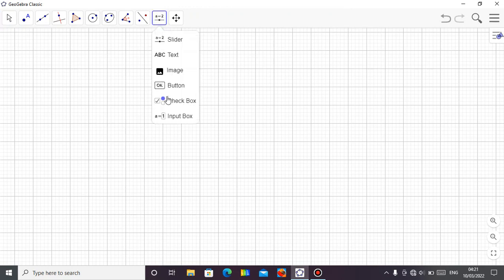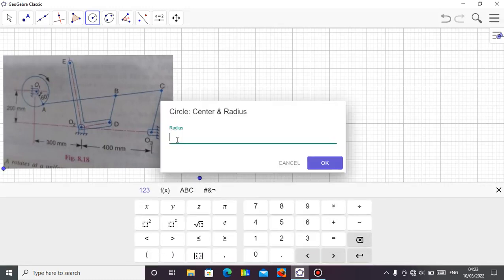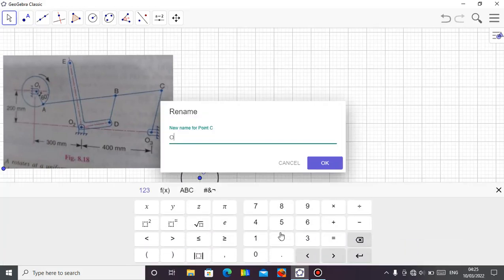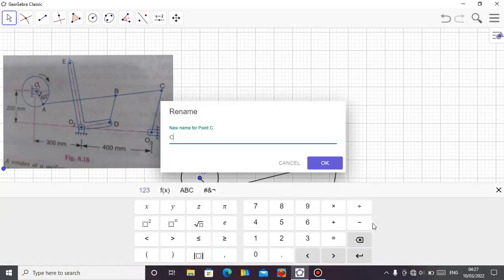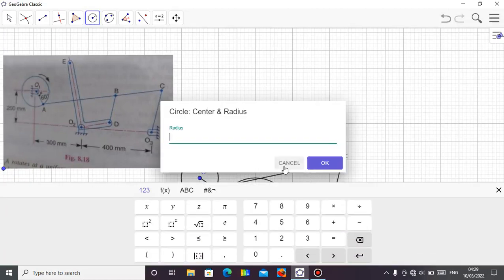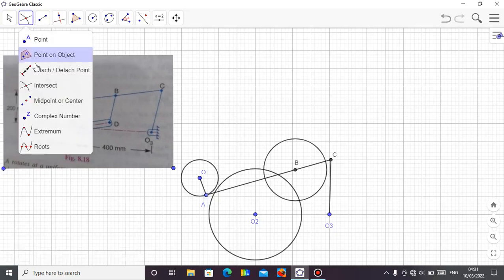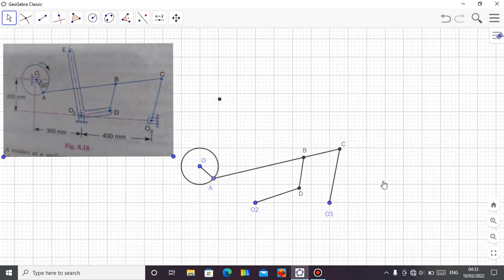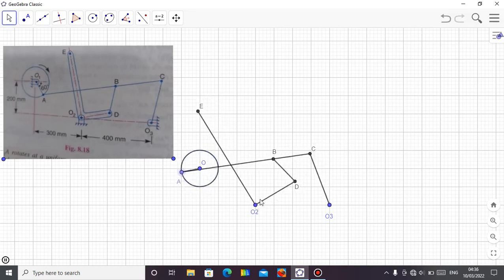Mechanism in Geogebra 2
This video describe how a mechanism works using the Geogebra software